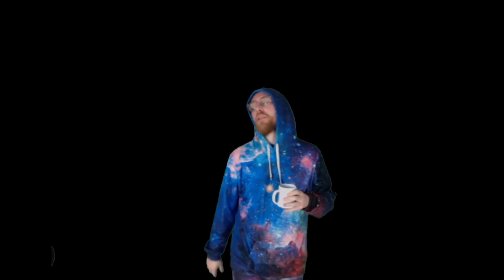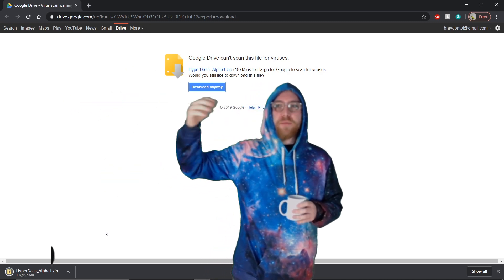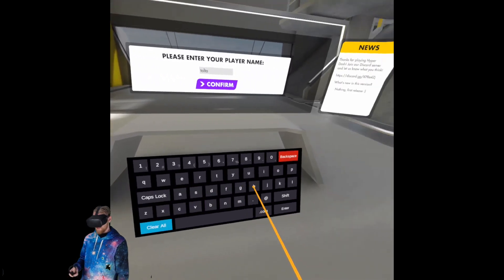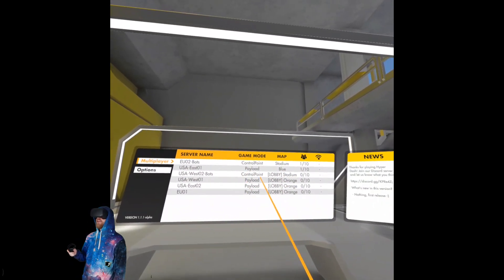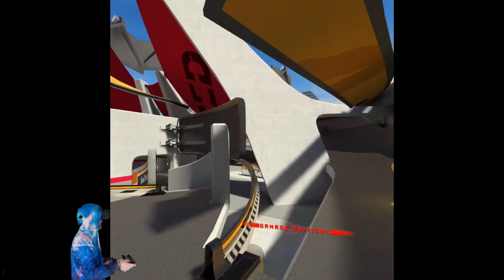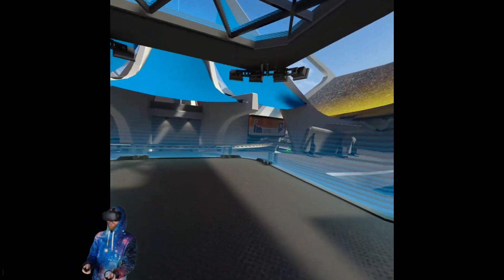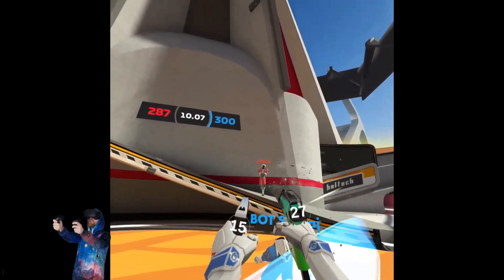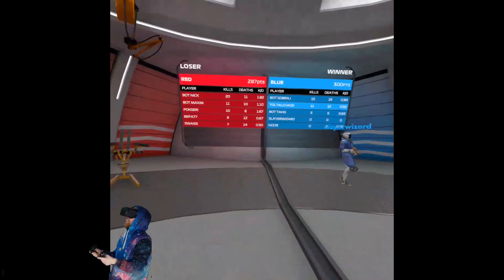oculus quest Hyper Dash first impressions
so ive learned alot from playing for the better part of an hour in this game, the powerups are super useful and the arrows on the ground infront of you tell you how much dash you have left as well as the reloading system auto reloads for you but you can force a reload by pressing Y and B for their respective guns.

heres the discord link!

and feel free to drop a comment if you have any questions i might be able to answer, i look forward to see what this game has to offer in the future, im hoping for some kind of rewards system to purchase custom skins or something like that